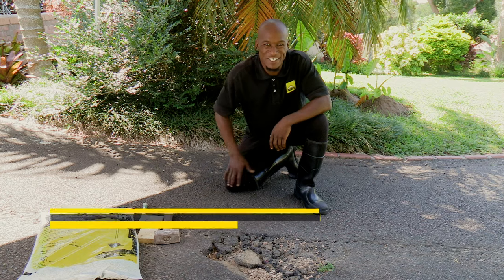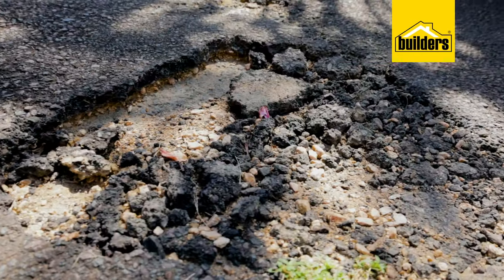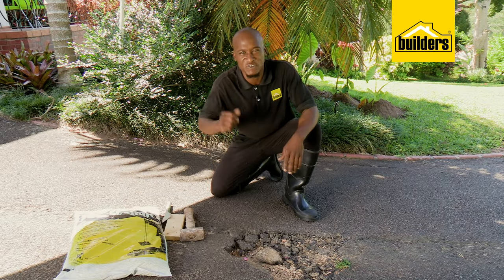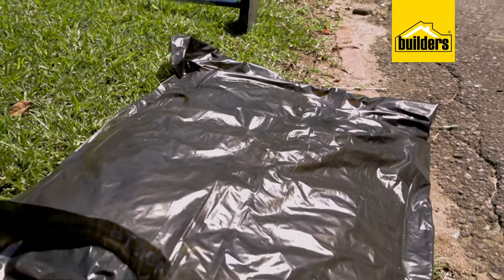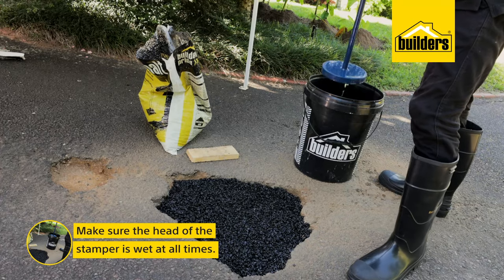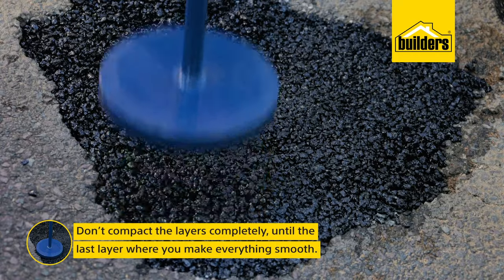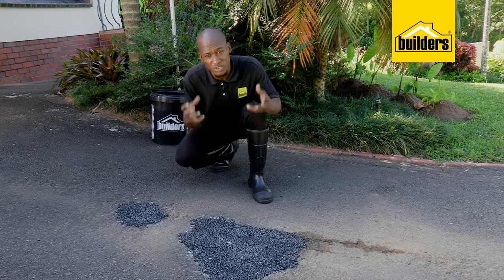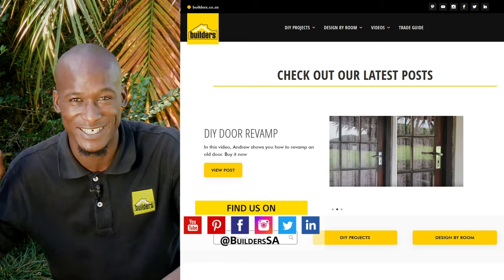Fix Potholes Yourself With Cold Tar Mix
Potholes in the driveway are not only an eye sore, but they can also do damage to your vehicle. In this DIY, XO repairs some driveway potholes with Builders cold tar mix. Once you know the basics,  you’ll have that pothole covered and have your driveway looking great in no time.